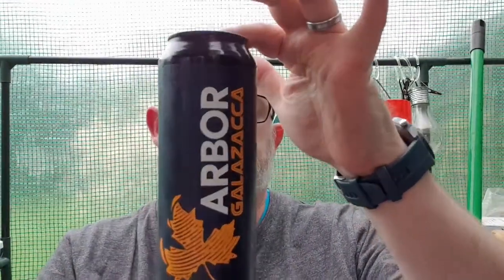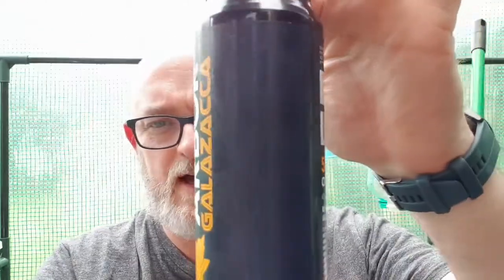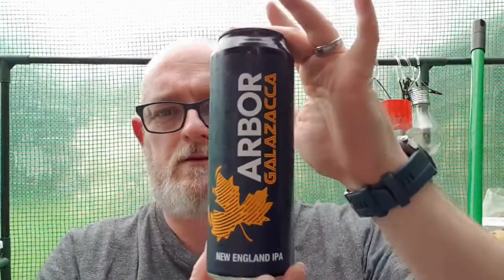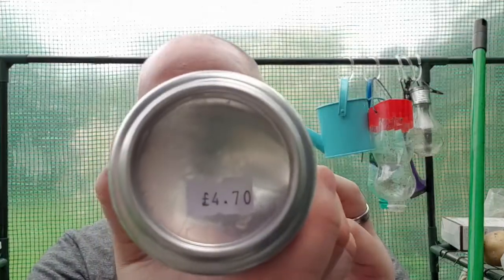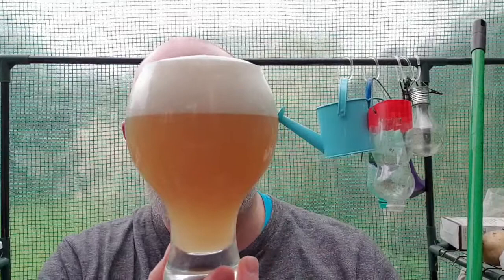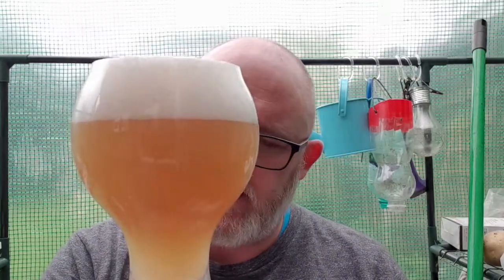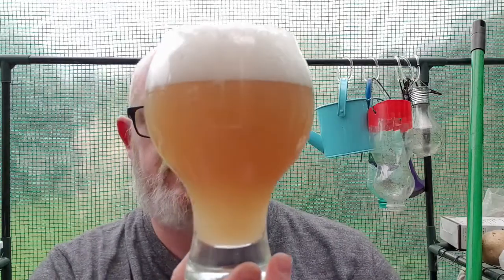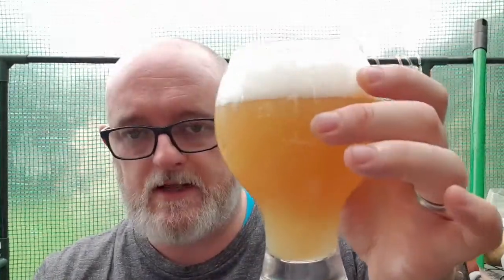Beer Dad #1797 Arbour Galazacca NEIPA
Arbour Galazacca NEIPA review